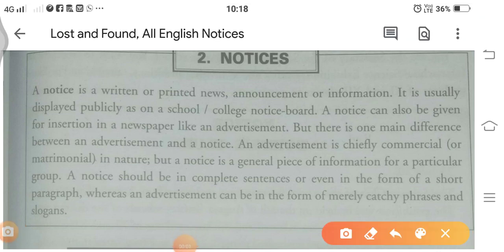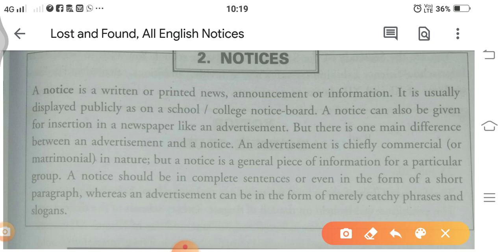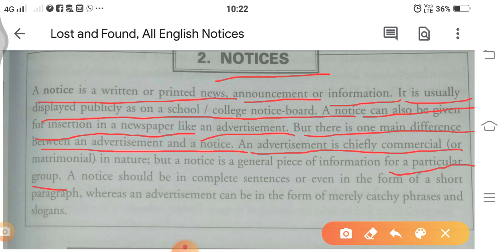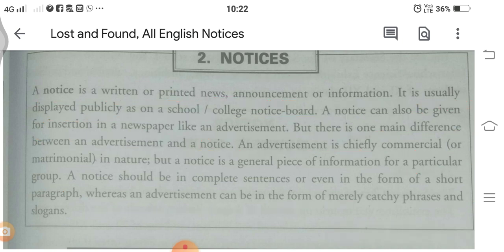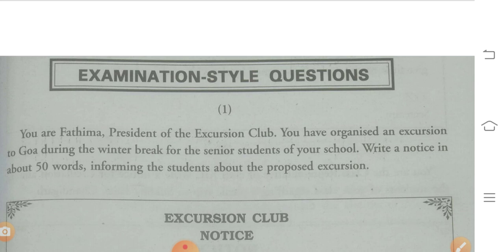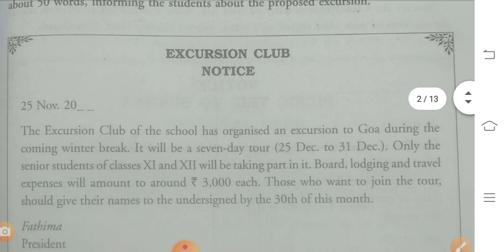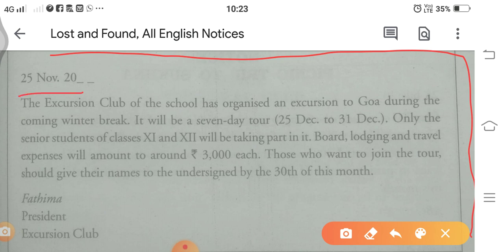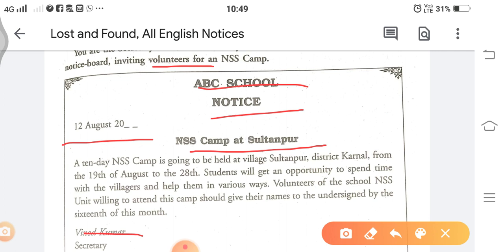Notice writing in English grammar/Notice writing format/notice in Hindi/All notices for 8,9,10,11,12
Dear students for better understanding and to save your time I have discussed all kinds of notices in a single video such as Lost and found, blood donation, quiz, painting and dance competition tour and picknic notices the best way to learn notice. notice notice notice notice notice notice notice notice notice notice notice notice notice notice notice notice notice notice
notice notice notice in English notice in English notices format notice format notice format notice writing notice writing notice writing .thank you all and best of luck.